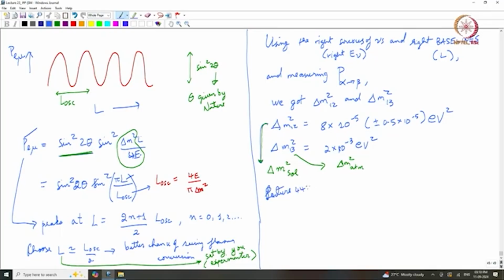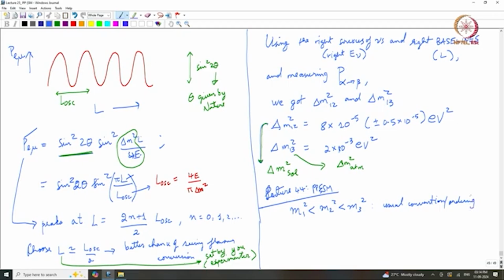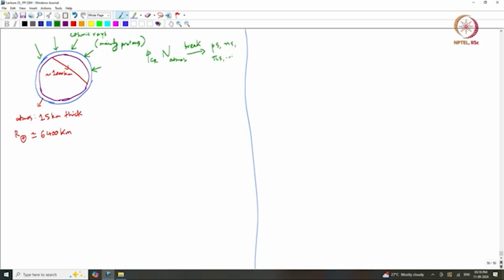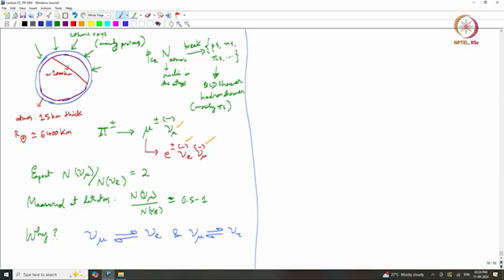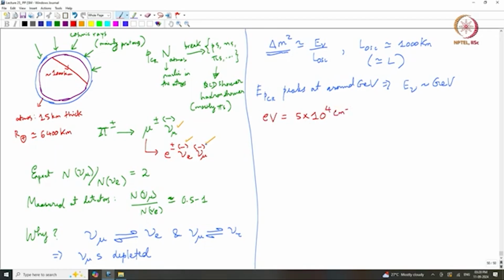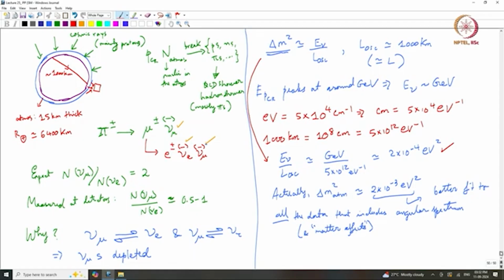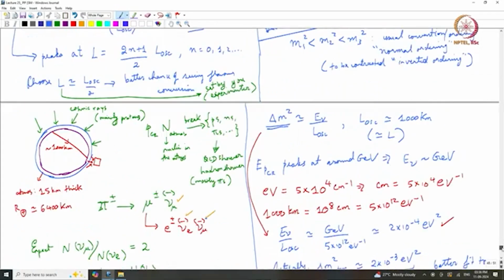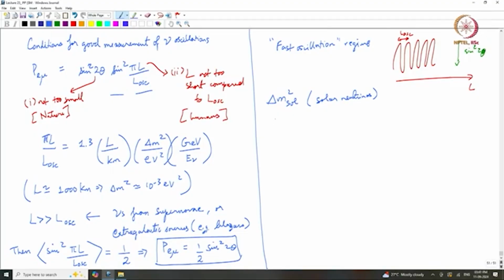Atmospheric Neutrinos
Subject: Physics
Course Name: Particle Physics and the Standard Model
Name of Presenter: Prof. Nirmal Raj